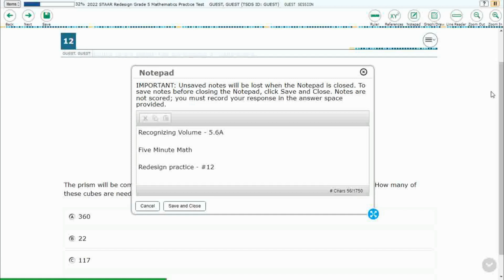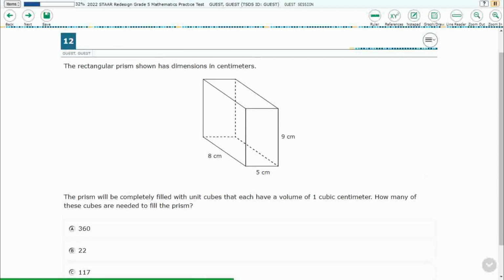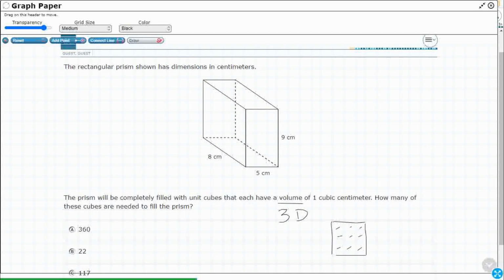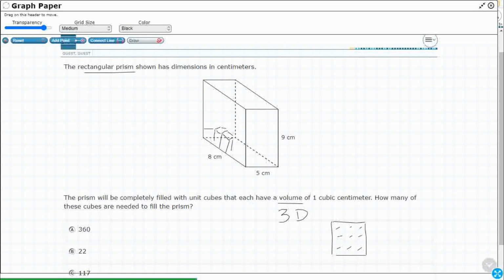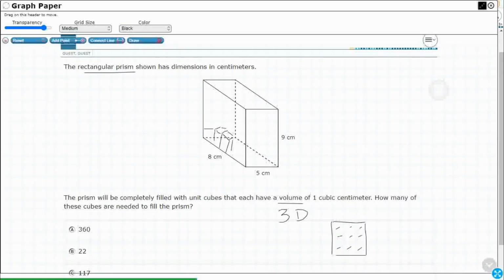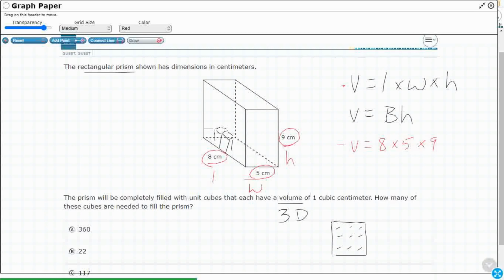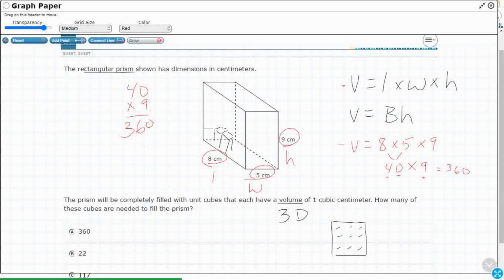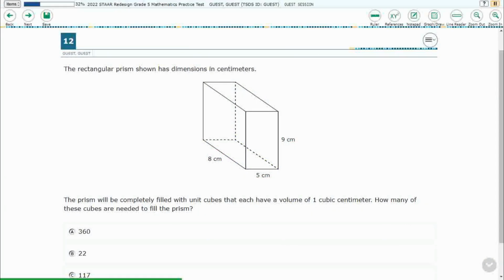5th Grade STAAR Practice Recognizing Volume (5.6A - #5)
Practice recognizing a cube with side length of one unit as a unit cube having one cubic unit of volume and the volume of a three-dimensional figure as the number of unit cubes (n cubic units) needed to fill it with no gaps or overlaps if possible with a test item from the redesign practice STAAR test (#12 - 5.6A).